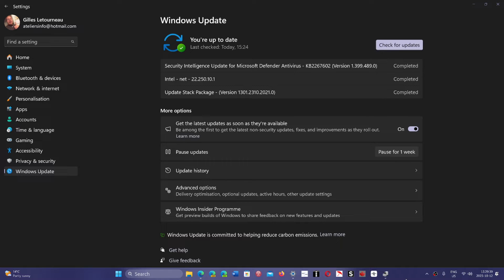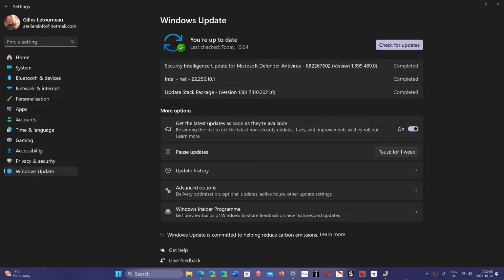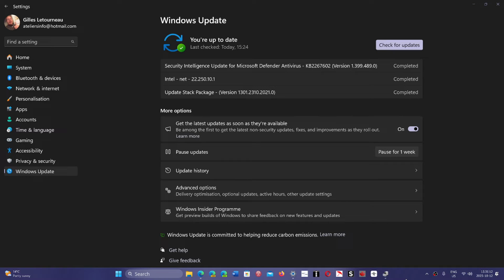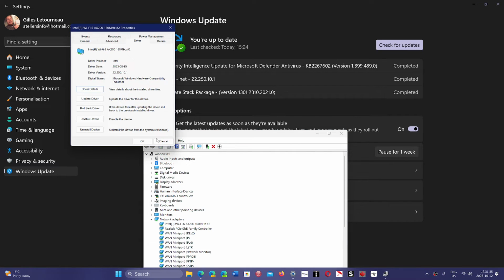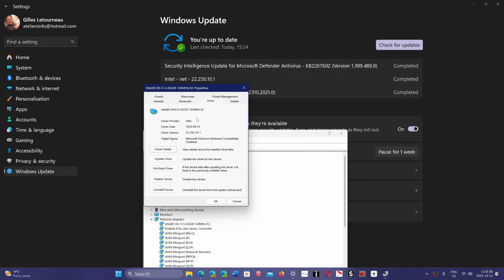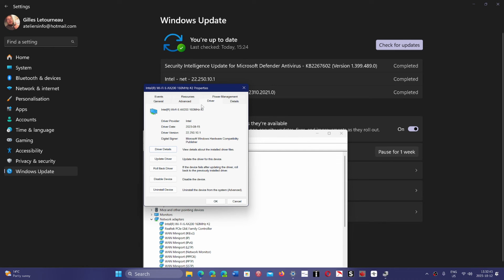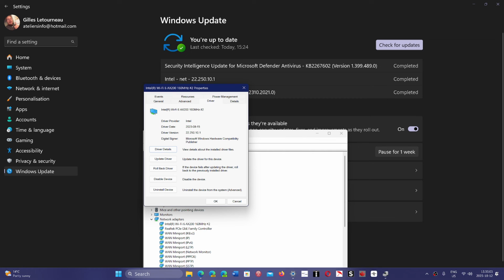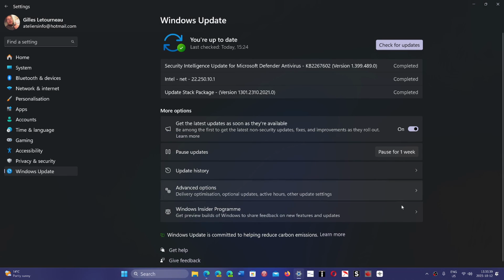Windows update question What is Intel net update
The Intel Net update through Windows update is a network adapter driver update